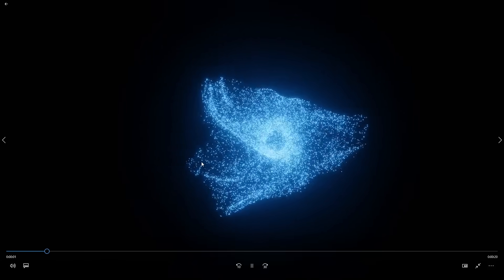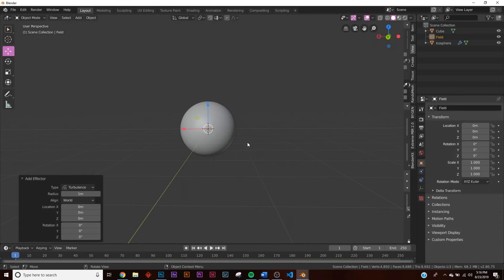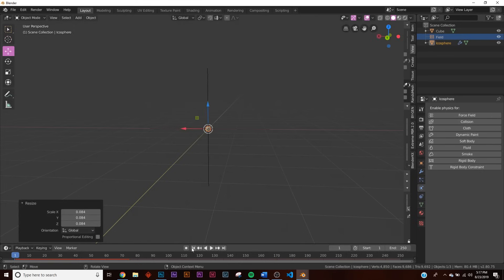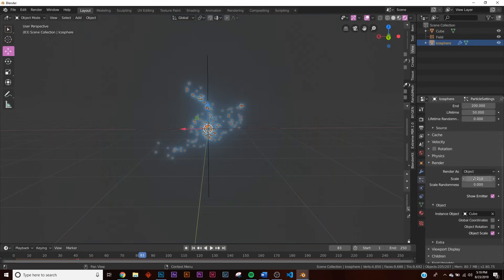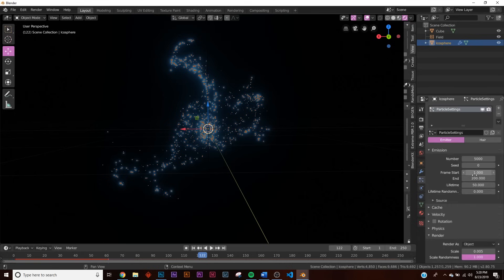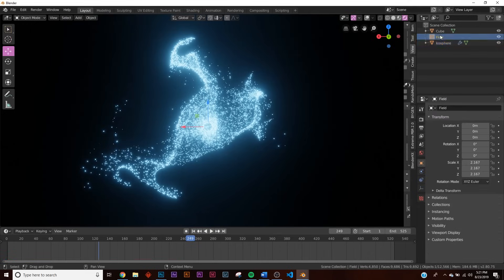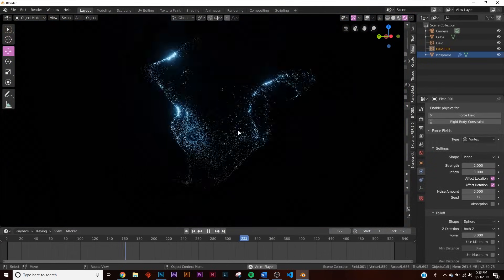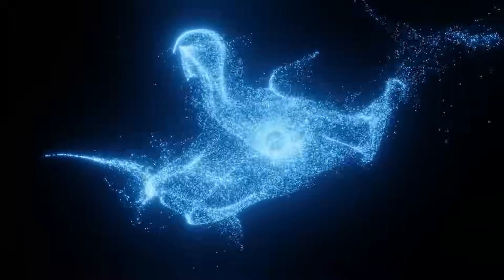Blender - Sci-Fi Particle Simulation in Eevee Blender 2.8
In this Blender 2.8 tutorial i will show you how to make a beautifull sci-fi looking particle simulation, enjoy